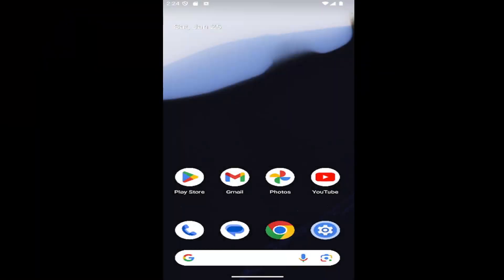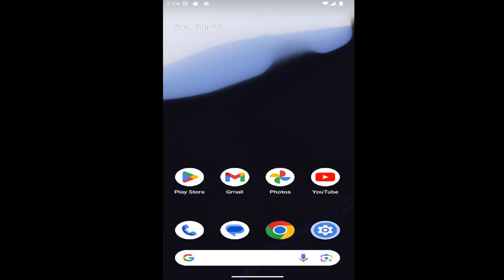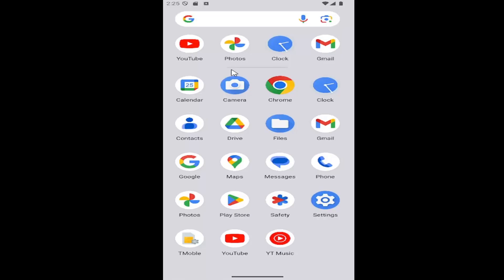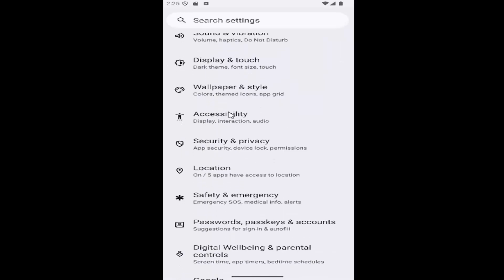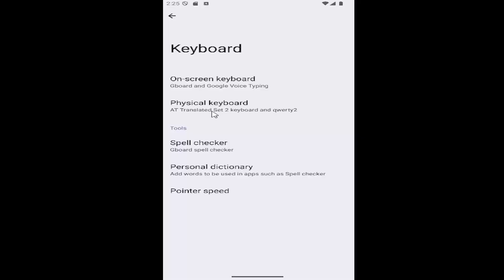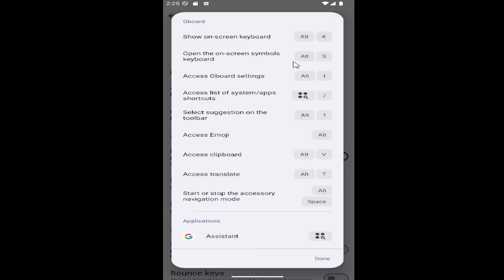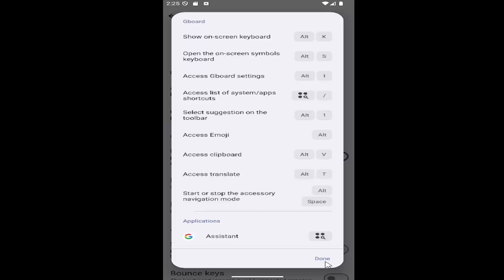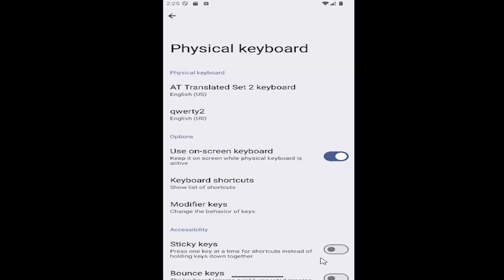How To Set Up Text Shortcuts on an Android Device [Guide]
This guide explains how to set up text shortcuts on an Android device, allowing users to create custom shortcuts for frequently used phrases or words. Text shortcuts save time by letting you type a few letters or a short code, which automatically expands into a longer phrase, like email addresses or common responses. The process is simple and can be done through your device’s keyboard settings, where you can add and edit shortcuts. By following these steps, Android users can easily streamline their typing experience and boost efficiency with personalized text shortcuts.

how to set up a shortcut to text someone
how to set up a text shortcut
message shortcuts android
how to set up text replacement on android
text shortcut android
how to set up text shortcuts on android
settings shortcut android
how to add text shortcuts on android
keyboard shortcuts android phone